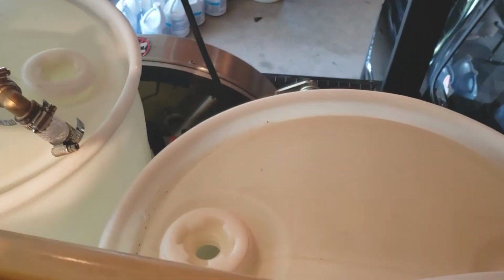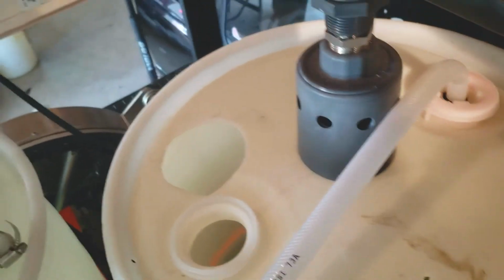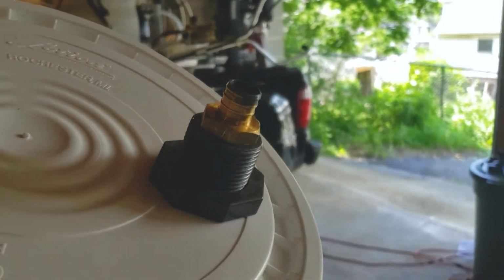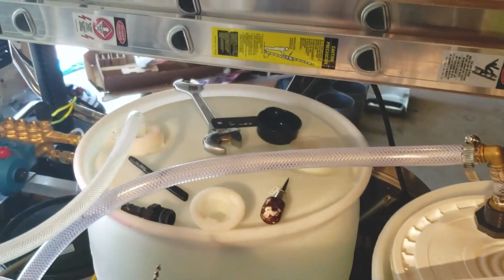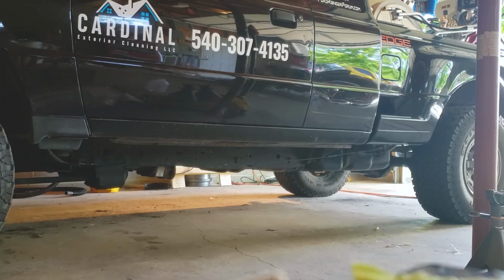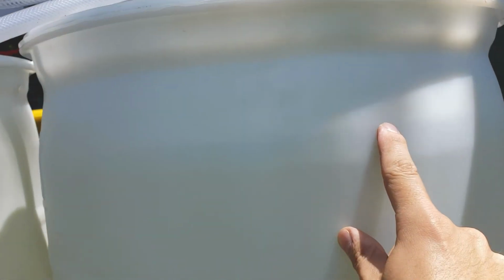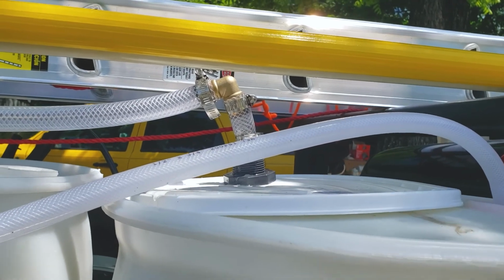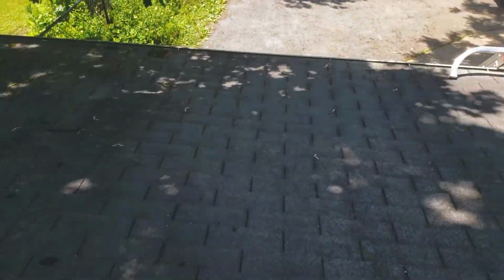Installing a Hudson Float Valve on a Water Barrel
Check out this quick and easy solution to putting a Hudson Float Valve on a 30 gallon drum.

If you're interested in checking out my other passion, here's a link to some music from my band.